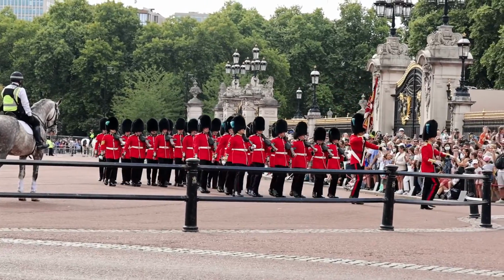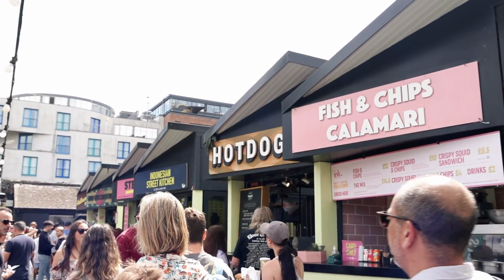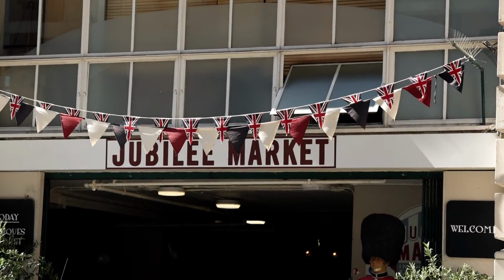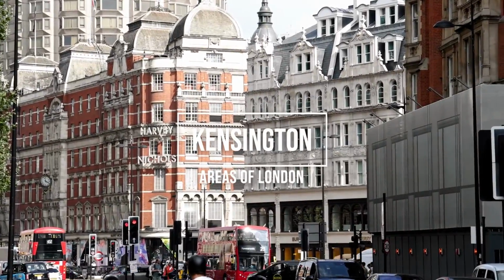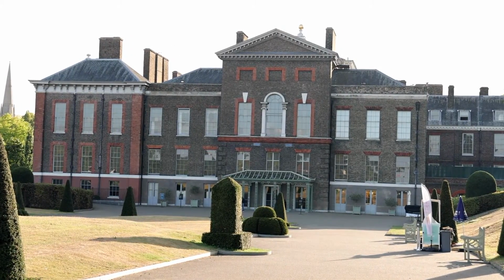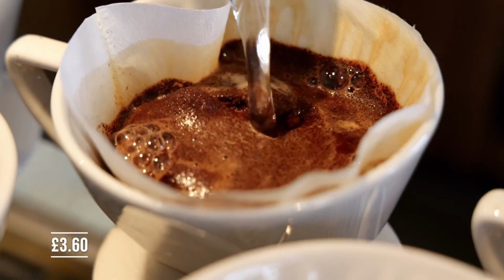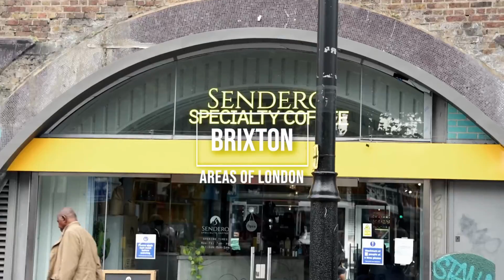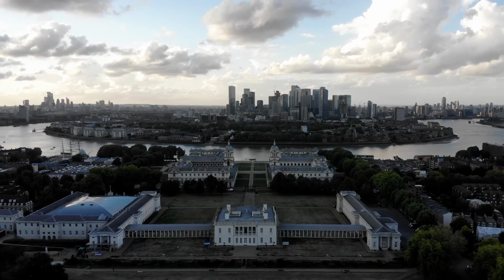10 MUST VISIT NEIGHBORHOODS OF LONDON (LONDON NEIGHBORHOOD GUIDE)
These are our 10 must visit neighborhoods of London:  Westminster, Camden Town, Chinatown, Covent Garden, Notting Hill, Kensington, London Bridge, Shoreditch, Brixton, and Greenwich.  In this London neighborhood guide,  we show you the things to do, see, and eat in each of these popular London areas.

OUR TRAVEL VLOGGING GEAR
*Camera Bags
Wandrd PRVKE (Ali's bag)
-Wandrd Hexad (Holly's bag)
*Cameras
-Canon EOS R5 (main camera)
-Canon EOS RP
-Apple iPhone 13 Pro
*Drone
-DJI Mavic Air
*GoPro
*Lenses
-Canon RF 15-35mm
-Canon RF 24-105mm
-Canon RF 70-200mm
*Laptops
-2021 Apple MacBook Pro (Ali's laptop)
-2020 Apple MacBook Air (Holly's laptop)
*Accessories
-JOBY GorillaPod
-Rode VideoMic Pro+
-Rode DDC Microphone Wind Shield
-GoPro Accessory Kit
-UGREEN Travel Case Gadget Bag
-Bose Headphones
-Lens Filter Kit for DJI Mavic Air Drone
-Apple Clear Case for iPhone 13 Pro
-BOYA MM1 Microphone
-Rode WS8 Deluxe Windshield
*Hard drives
-SanDisk 2TB Extreme Portable SSD
-SanDisk 1TB Extreme Portable SSD
-WD 1TB USB Portable Hard Drive
*Memory Cards
-SanDisk Extreme Pro
-SanDisk Extreme microSDXC
*Batteries
-ProMaster Li-ion Battery(for EOS R5)
-Canon Battery Pack LP-E17 (for EOS RP)
*Programs/Software

Travel Vlog # 163 | London, United Kingdom | Filmed September 2022
ABOUT US
Hi everyone!  We're Ali and Holly.  We're teachers that love to travel and experience new cultures.  Currently, we are exploring Europe one country at a time.  We have new travel vlogs on Tuesdays and Fridays.

We're excited to see where this journey takes us. We hope you’ll come along with us on a OneWayTicket​​​​​​​​​​​.